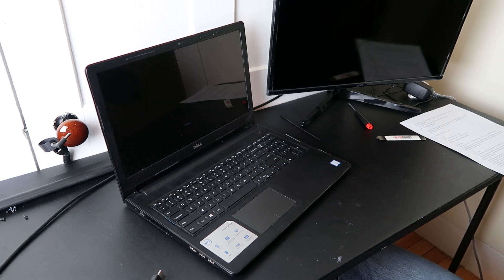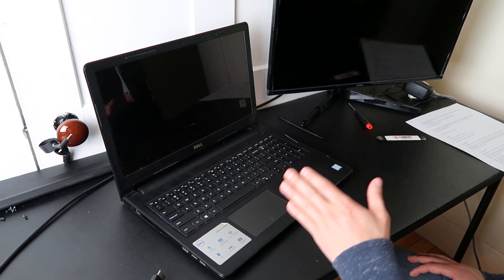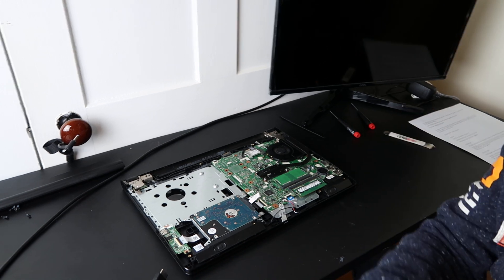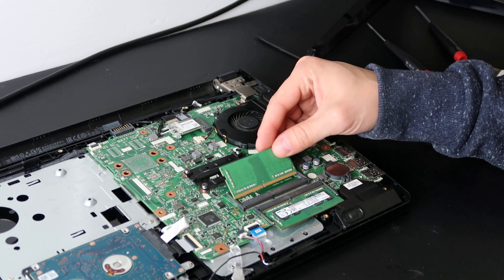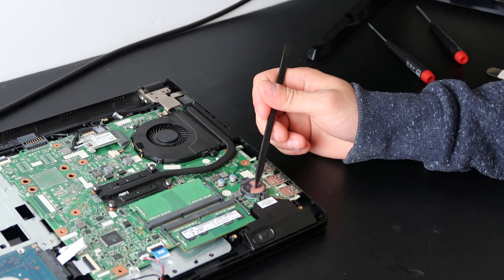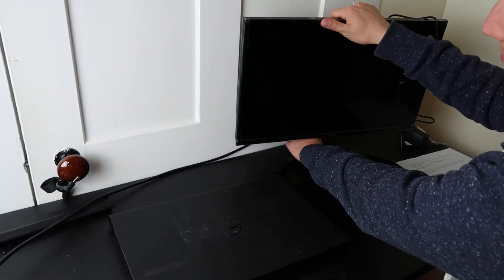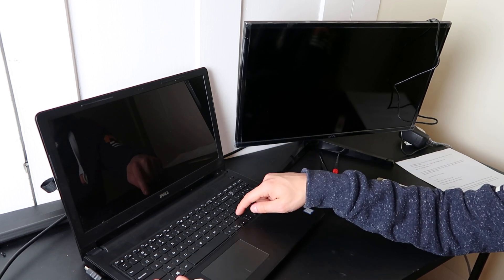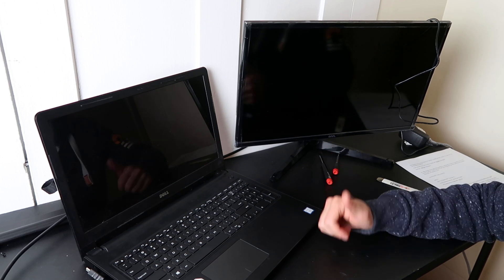How To Fix Black Screen / No Display / Dim Screen / No Picture for Dell Laptop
I'll show you how to troubleshoot a laptop computer that turns on but the screen stays black or very dim.  If your computer is not turning on, use this vide instead

FAQ's:
Q:  What if I try all these steps and it still wont work?
A: If all of the steps here didn't identify the issue and the computer didn't display to an external monitor then we are left with your motherboard being the problem.  It should be replaced.  You can see an example of a motherboard replacement here; Let me know if you need help finding one or with the install :)

Q:  My computer displays to an external monitor but wont display on its own.
A:  If your computer displays to an external monitor but not to its own LCD, then your issue is most likely with your LCD or LCD Cable.  Try 'Reseating' the cable first by unplugging it from both ends.  Then, plug it back in.  If that does not help, replace the LCD and Cable one at a time.  Let me know if you would like help locating the correct parts :)

(edited 7/25)